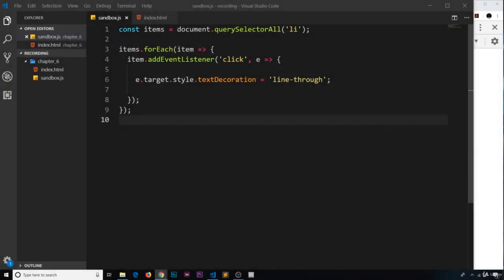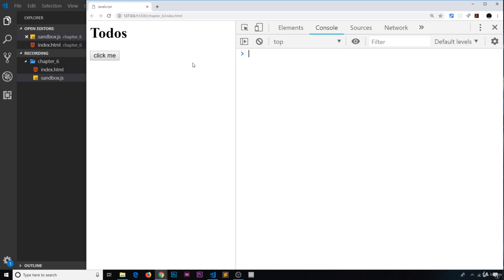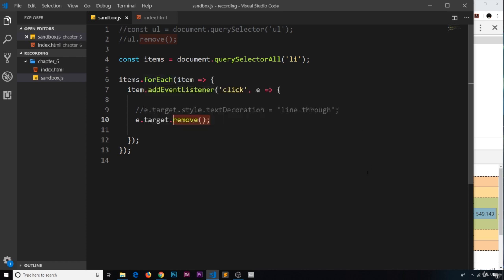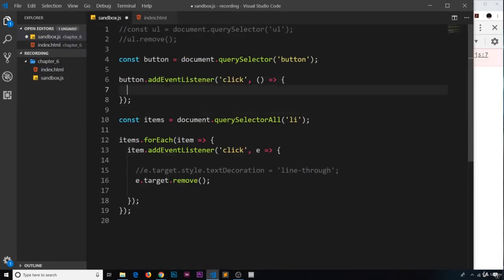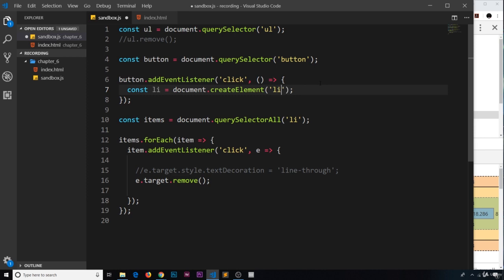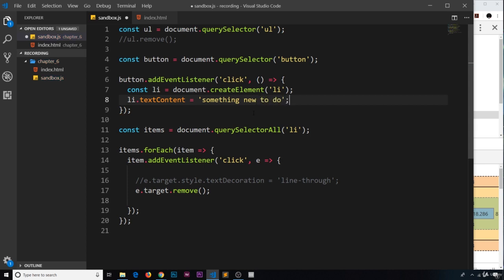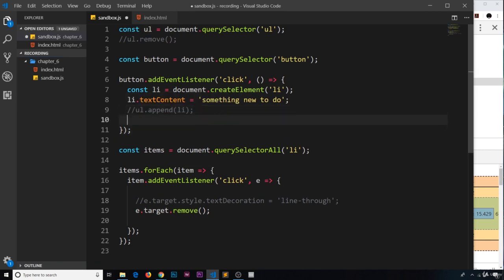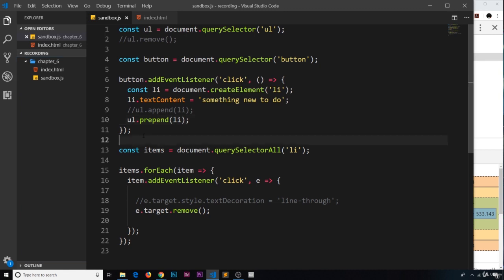54. Creating & Removing Elements